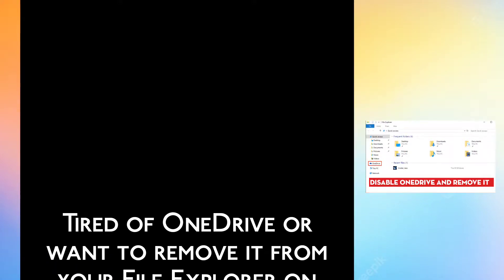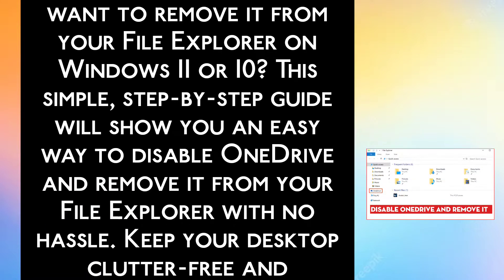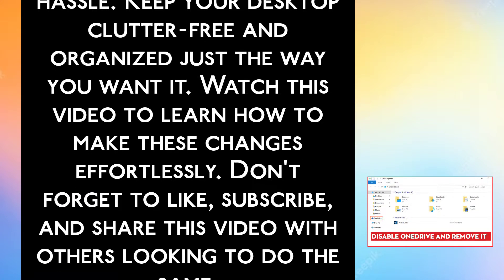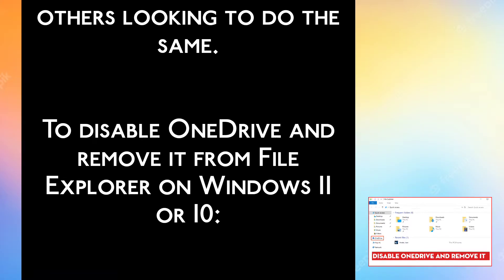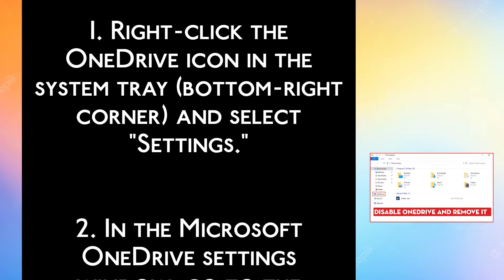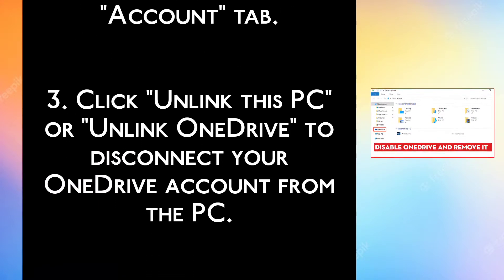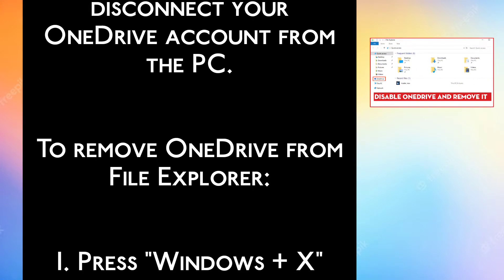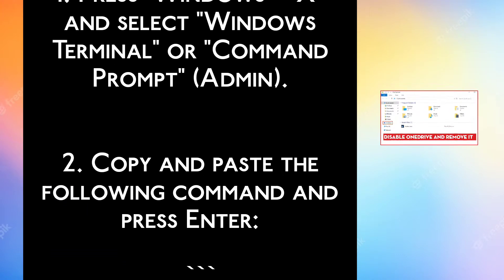How to Disable OneDrive and Remove it From File Explorer on Windows 11\10 (EASY)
Tired of OneDrive or want to remove it from your File Explorer on Windows 11 or 10? This simple, step-by-step guide will show you an easy way to disable OneDrive and remove it from your File Explorer with no hassle. Keep your desktop clutter-free and organized just the way you want it.

1- how to disable onedrive windows 10
2- how to disable onedrive and remove it from file explorer on windows 10
3- how to remove onedrive from windows 10
4- how to disable onedrive windows 11
5- how to remove onedrive folder from file explorer windows 11

Watch this video to learn how to make these changes effortlessly.